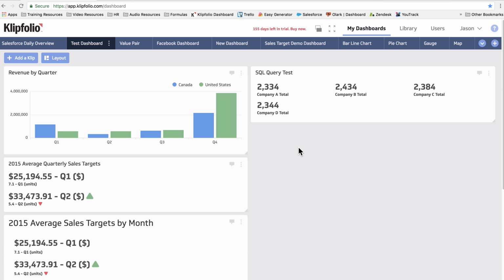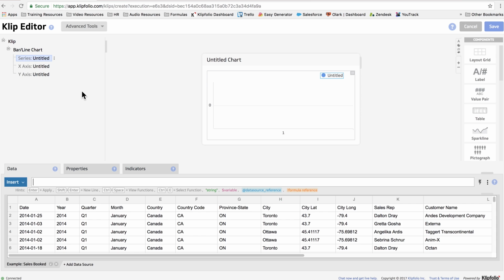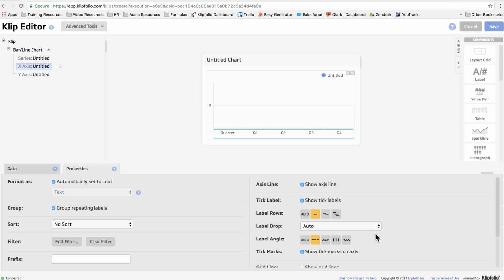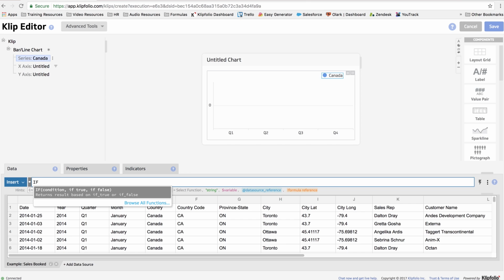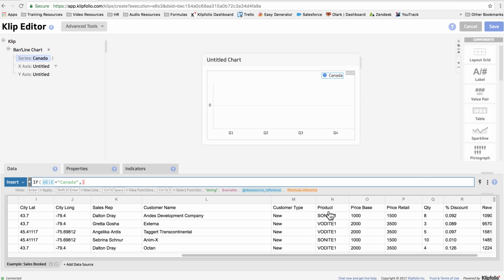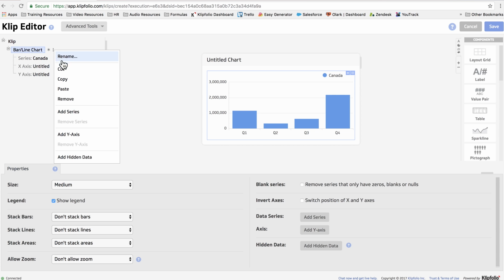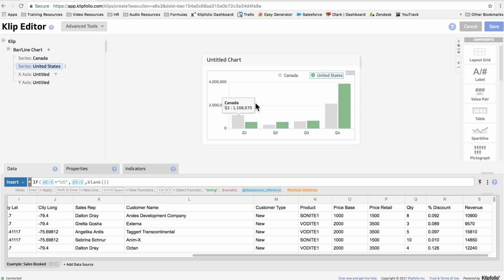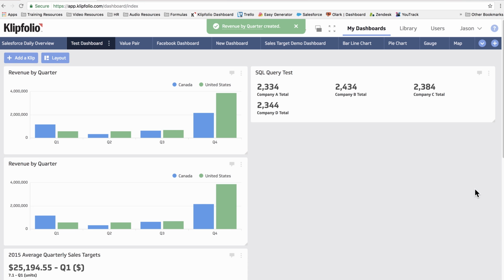Functions: Using IF to align data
In this demo Jason walks you through how to use the IF function to align data for two series of a bar chart.

Aligning data is necessary when one of the component of the Klip (ie. a column in a table or the x-axis on a chart) does not have the same amount of items as another component of the Klip. By default the data for the component (e.g. column or series)  will fill the first few positions but, this may not be in line with  the data in the other columns or x-axis in the component. With Applied Actions, it is possible to use the IF function to align data correctly.

More help can be found at support.klipfolio.com